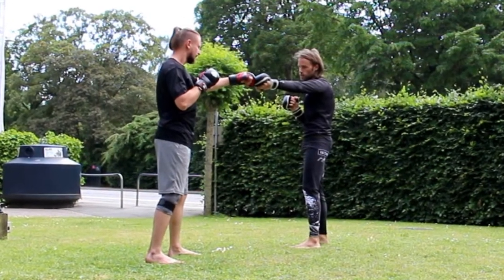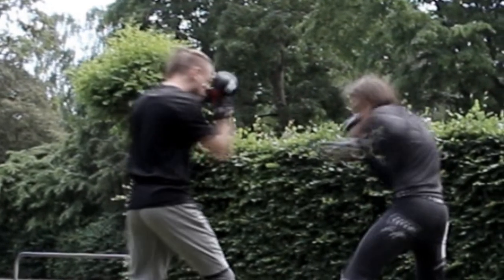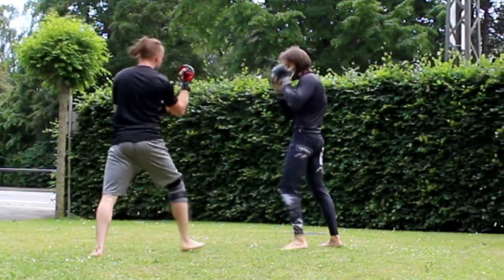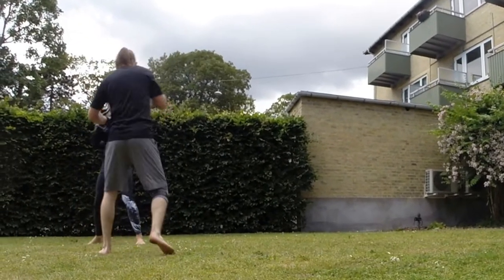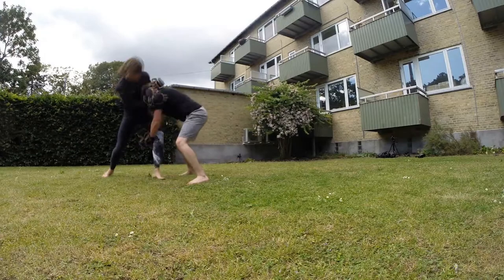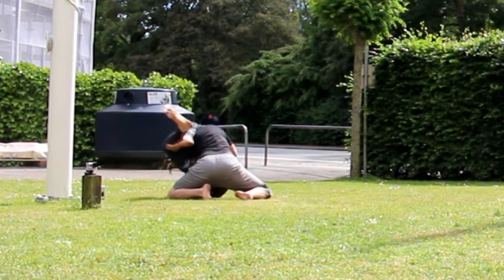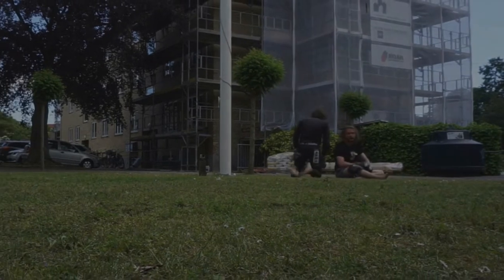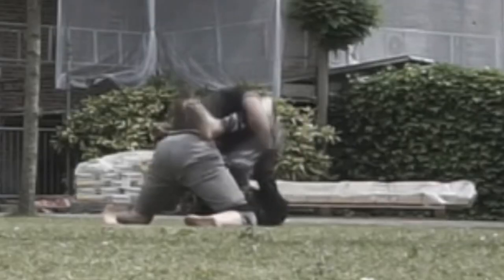Friendly "MMA" sparring (with commentary)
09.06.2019 Light MMA sparring between martial arts Youtubers Zen-Dragon vs Monkey Fist.